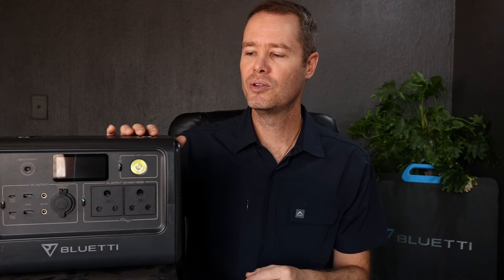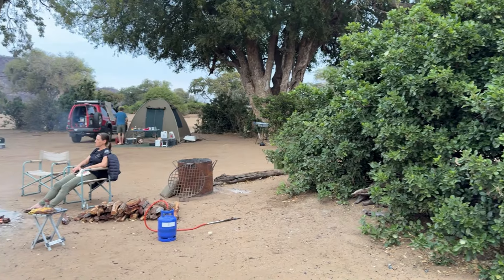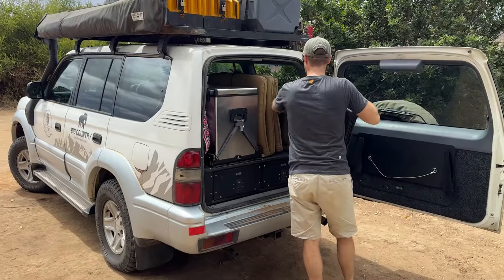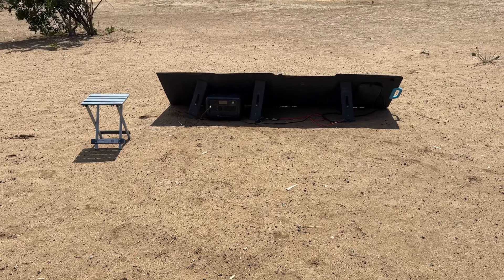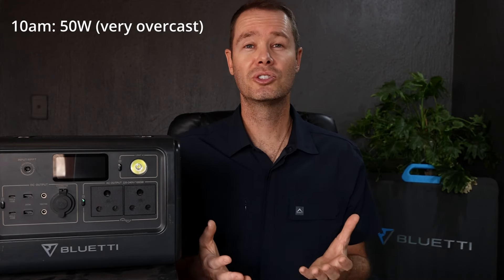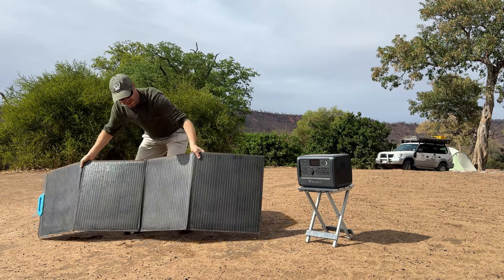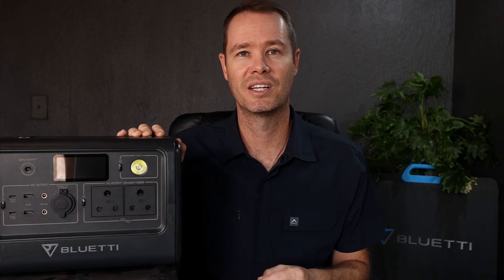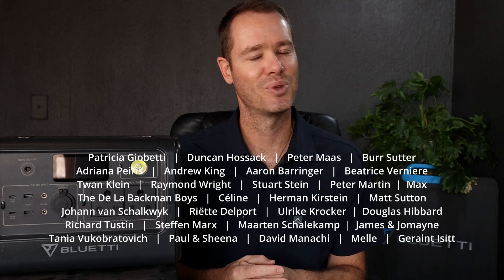I tested the BLUETTI PV200 solar panel for a month in Zimbabwe!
This must be one of my new favourite camping items!

I recently camped in two very wild and remote national parks in Zimbabwe, namely Mana Pools and Gonarezhou. None of our campsites had power, so I reached out to Bluetti South Africa to find out whether or not they'd send me a Bluetti PV200 solar panel to test out in the field. They were extremely quick to get on board and within a week I was unboxing the Bluetti PV200.

I used this 200W solar panel with my 716WH Bluetti EB70 portable power station and have to say, it worked like a charm! Although quite heavy, the Bluetti PV200 is still very portable and easy to pack, and the build-quality is excellent! I managed to charge at up to 175W in good midday sunlight and over 100W as early as 8am in the morning. Even on very overcast days I could charge at around 50W.

For me, the Bluetti PV200 has been a complete game-changer and I'll never go camping without it again...!

Gear I use to film and produce my videos:
Canon R6 camera
Canon 100-500 RF lens
Rode videomic Pro
GoPro Hero 10
iPhone 12Pro
Macbook Pro 13 inch
Sandisk 2TB Portable SSD hard drive